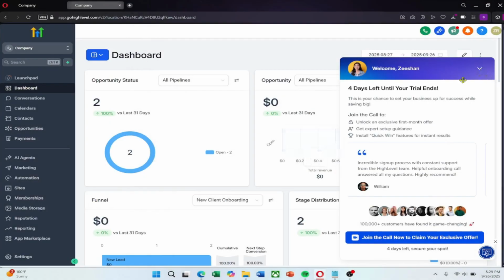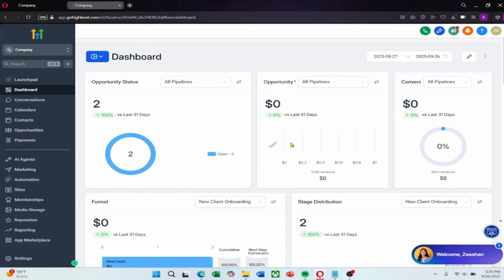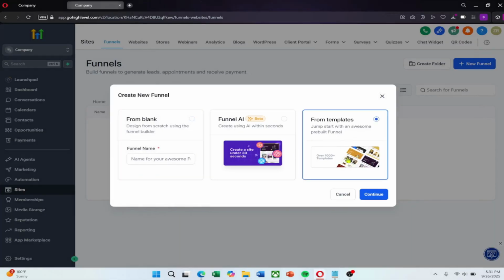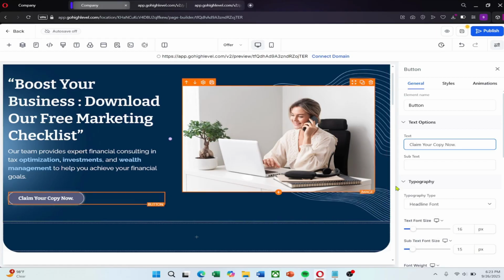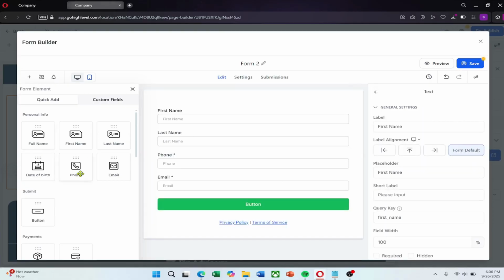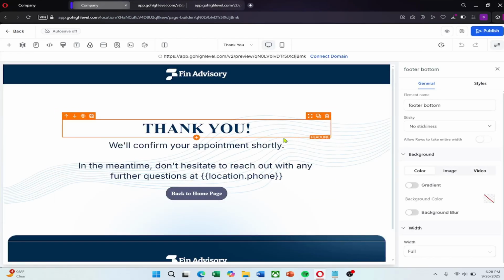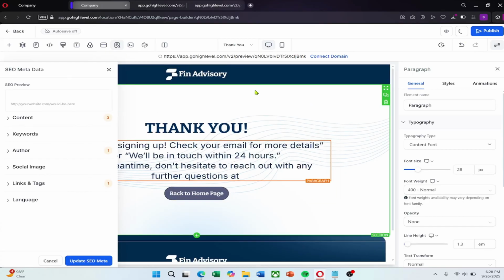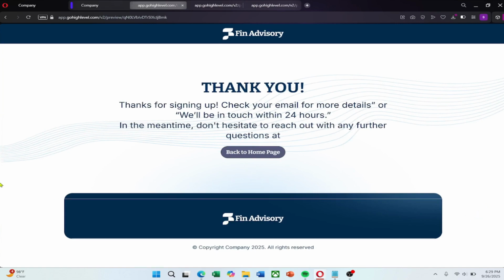How to Build a Simple Funnel in GoHighLevel (2026)✅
Learn how to build a simple funnel in GoHighLevel in 2026 with this step-by-step tutorial. I’ll show you how to create a basic sales funnel, set up pages, add forms, and automate lead capture to start generating results quickly. Perfect for marketers, agencies, and small businesses looking to launch their first funnel with ease.